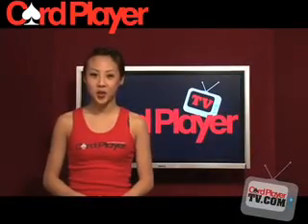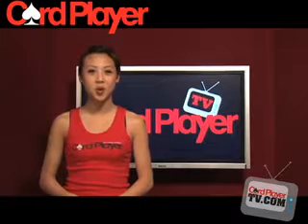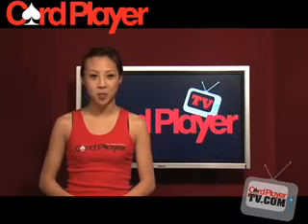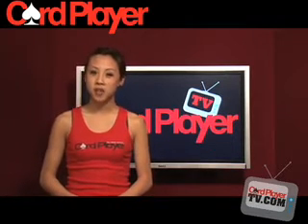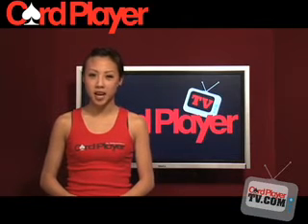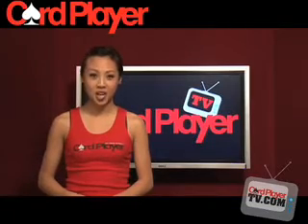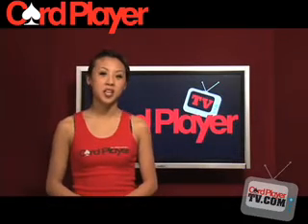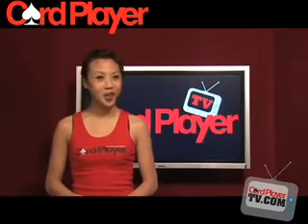Strategy: Boosted J on Stud Eight or Better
Justin 'Boosted J' Smith discusses stud eight or better, in tournaments and cash games, and gives some advice about rolled up trips.